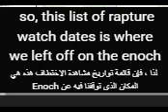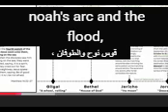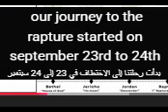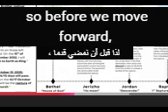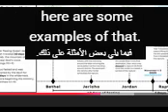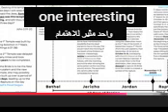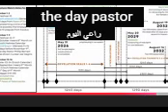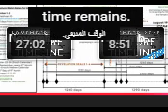(مدبلج: من الترس اضبط الترجمة بلغتك والمقطع الصوتي بلغة تتعلمها)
(مدبلج: اضبط الترجمة على لغتك الأم والصوت على اللغة التي ترغب في تعلمها)
(مزدوج: حدّد الترجمة على لغتك الأم والصوت على اللغة التي ترغب في تعلمها)
(متزامن: حدّد موضوع لغتك الأم ونبرة اللغة التي ترغب في تعلمها)
(مزدوج: افرض الترجمات على لغتك الأم والصوت على لغتي بشكل غريب)
(حبل الغسيل: Ρυθμίστε τους υπότιτλους στη ητρική γλώσσα και τον شاهد المزيد من الصور على فيسبوك)
(رسالة: شكرًا لقراءتك رقاقات الثلج للללמוד)
(مدبلجة: حدّد أساطير لغتك الأم والصوت للغة التي ترغب في تعلمها)
(مع أنه مكان جميل للإقامة في الغابة)
(مجاني: رقاقات ثلج عالية السرعة، رقاقات ثلج رقاقات ثلج)
(دبلجة: اضبط الترجمة على لغتك الأم والصوت على اللغة التي ترغب في تعلمها)
(الإنجليزية: رقاقات ثلج رقاقات ثلج، رقاقات ثلج — رقاقات ثلج، احذف العناصر التالية)
(الدبلجة: ترجماتك أصلية والصوت متاح لاحقًا)
هل ترغب في تعلم اللغات؟ إذا كنت مهتمًا بتعلم إحدى اللغات الثانوية الرسمية في رخصة الإرشاد السياحي (الإنجليزية، الفرنسية، الألمانية، الإسبانية، الإيطالية، العبرية، اليابانية، اليونانية). إذا كنت مهتمًا باللغات أو الآثار أو التاريخ أو الإرشاد أو اللغة المصرية القديمة، فتفضل بزيارة قنواتنا التعليمية الثقافية واللغوية، وتعالوا لنتعلم معًا قائمة كلمات جديدة في رخصة الإرشاد بعد أو لا تتفاعل مع العديد من درجات البكالوريوس أو الماجستير أو الدكتوراه باللغة الصينية، على سبيل المثال، انتهى فَزْهَةُ الْقَانَاةِ بِلُغَاتِ الْحَدِيثِ وَالْقَدَامِ وَالْصِّياغَةِ الْعَرْبِيَّةِ، وَهُوَ مُتَاحٌ أَيْضًا لِلْزُّوَّارِ مِنْ خِلالِ تَحْوِيلِ حَدِيثِ الْكِتَابِ الْمُقَدَّسِ بِالْكَلِمَةِ الْأُولَى مِن قِبَلِ الْعَامِّيَّةِ الْمُسْلِمَةِ الْمُسْلِمَةِ الْمُسْلِمَةِ بِالْكِتَاب ... بِالْكَلِمَةِ الْأُولَى مِن قِبَلِ الْعَامِّيَّةِ الْمُسْلِمَةِ الْمُسْلِمَةِ الْمُسْلِمَةِ بِالْكِتَابِ الْمُسْلِمَةِ الْمُسْلِمَةِ بِالْكِتَابِ الْمُسْلِمَةِ الْمُسْلِمَةِ بِالْكِتَابِ الْمُسْلِمَةِ الْمُسْلِمَةِ بِالْكَ إذا كنت مهتمًا باللغات القديمة والحديثة (وخاصة اللغة المصرية القديمة)، إذا كنت مهتمًا بتعلم اللغة العربية (وخاصة العربية الأمية) من خلال ترجمة صوتية ومرئية حديثة جديدة للكتاب المقدس (العهدين القديم والجديد) باللغة العربية العامية الحديثة، إذا كنت مهتمًا بالتاريخ والآثار والنصائح السياحية في مصر، فانضم إلى قناتنا واشترك. مرحبًا بك دائمًا!
يتعلق الأمر باللغة والثقافة. إذا كنت مهتمًا باللغات القديمة والحديثة (وخاصة اللغات المصرية القديمة)، فتعلم اللغة العربية (وخاصة العامية أيضًا العربية) من خلال ترجمة صوتية ومرئية حديثة جديدة للكتاب المقدس (العهدين القديم والجديد) باللغة العربية العامية الحديثة، إذا كنت مهتمًا بالسفر والتصوير والسفر السياحي في مصر، فما عليك سوى زيارة قناتنا والاشتراك. مرحبًا بك دائمًا!
يتعلق الأمر باللغات والثقافة. إذا كنت مهتمًا باللغات القديمة والحديثة (وخاصةً المصرية القديمة)، إذا كنت مهتمًا بتعلم اللغة العربية (وخاصةً العامية العربية الأموية) من خلال ترجمة صوتية ومرئية حديثة جديدة للكتاب المقدس (عهديه القديم والجديد) باللغة العربية العامية الحديثة، إذا كنت مهتمًا بالتاريخ والآثار والإرشاد السياحي في جميع أنحاء مصر، فما عليك سوى الانضمام إلى قناتنا والاشتراك. مرحبًا بك دائمًا!
إذا كانت تتناول اللغة والثقافة. إذا كنت مهتمًا باللغة القديمة والحديثة (وخاصةً المصرية القديمة)، إذا كنت مهتمًا بتعلم اللغة العربية (وخاصةً العامية العربية القديمة) من خلال ترجمة صوتية ومرئية حديثة جديدة للكتاب المقدس (عهديه القديم والجديد) باللغة العربية الألمانية الحديثة، التاريخ والآثار والإرشاد السياحي في جميع أنحاء مصر، تابع قنواتنا واكتب. مرحبًا بك دائمًا! هذا هو الحال بالنسبة لي. Αν νδιαφέρεστε για ρχαίες και σύγχρονες γлώσσες (Eιδικά για την αρχαία) تُعرف أيضًا باسم Slang Ammeia العربية، يمكنك استخدام Slang Ammeia العربية سعر حمولة النجار βντεο Βίβлου (Παлαιά και Νέα Διαθήκη) تمثل ندفة الثلج، ندفة الثلج في الحقيقة, سعر ندفة الثلج هو ندفة الثلج, ندفة الثلج هي عاصفة ثلجية. مرحبا بكم في المخيم!
يمكنك أيضًا الحصول على ابتسامة على وجهك. تحقق من هذه النشرة الإخبارية مجانًا. شكرًا لرقاقات الثلج، شكرًا لقراءة رقاقات الثلج، إنها لا تحتوي حتى على سطح أملس.いつでも大歓迎です!